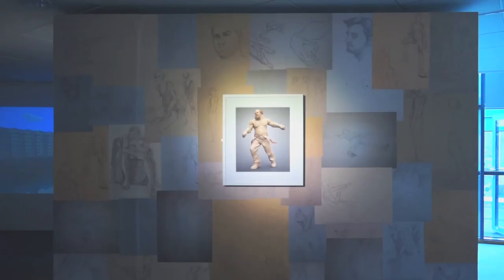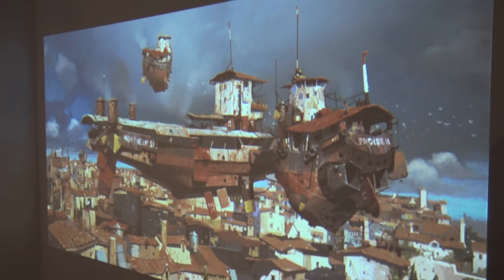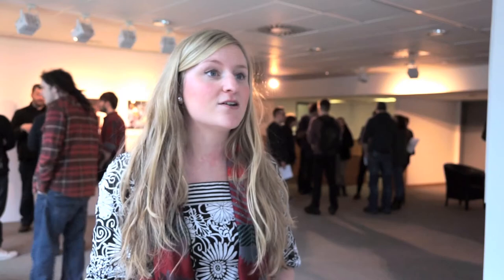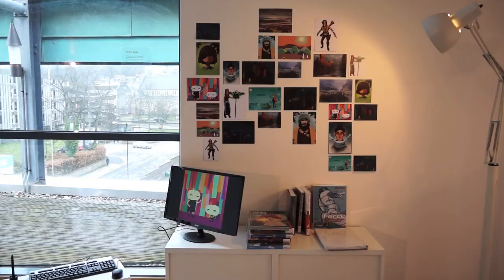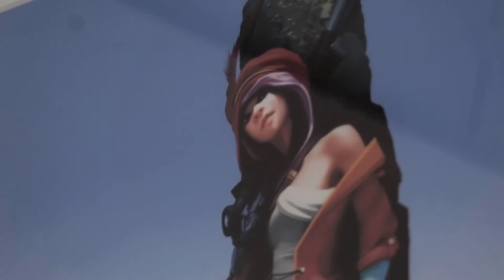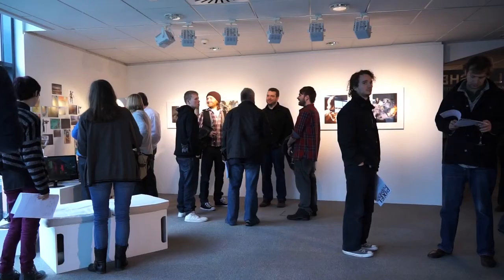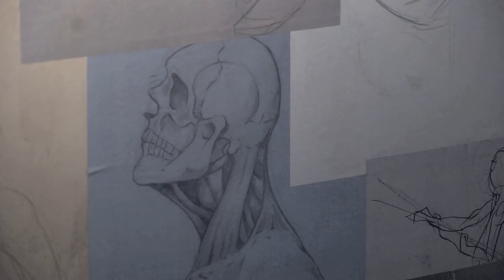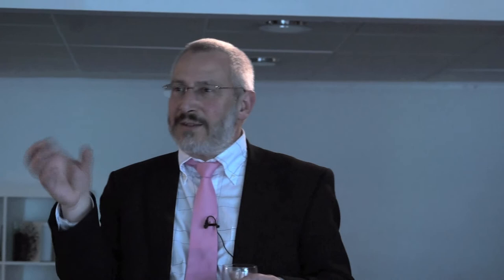Pixel Pushers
An exhibition celebrating the hidden work of computer games artists at Abertay University's Hannah Maclure Centre.

Work from artists linked to Dundee will be on show at the Pixel Pushers exhibition, including the team at 4J Studios, creators of Minecraft: Xbox 360 Edition, and personal work from Ian McQue, Rockstar North Assistant Art Director.

The exhibition reveals how digital artists work, showing that the artists' unique vision and style is the driving force behind their art, with technology simply another brush in their palette.